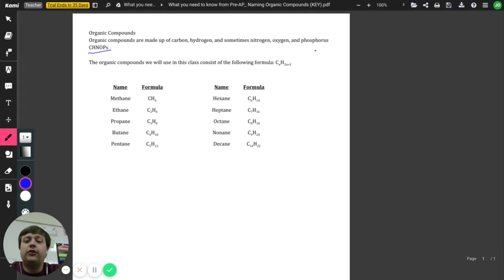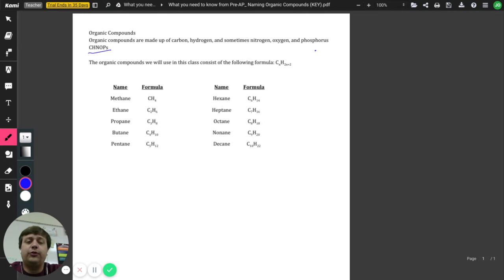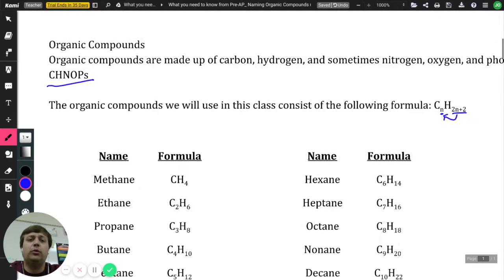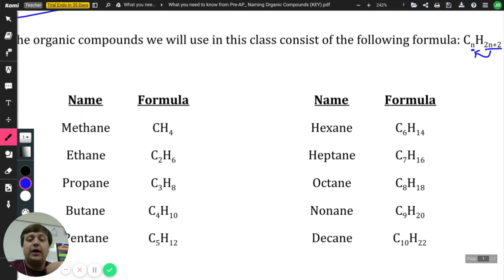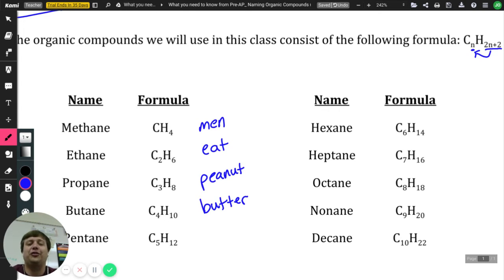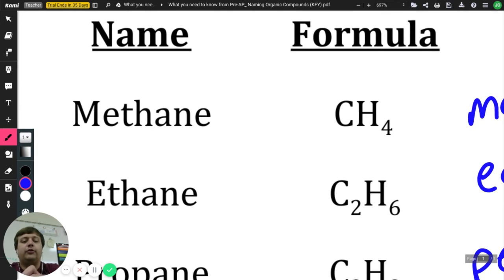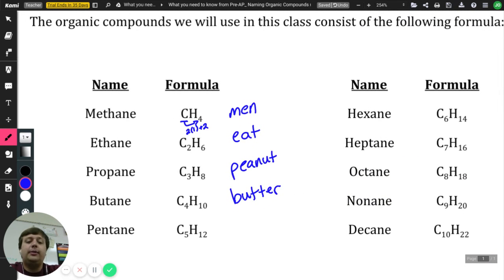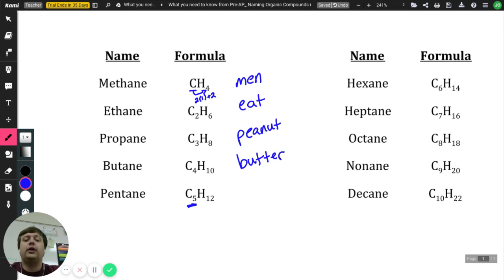What you need to know from Pre AP - Organic Nomenclature